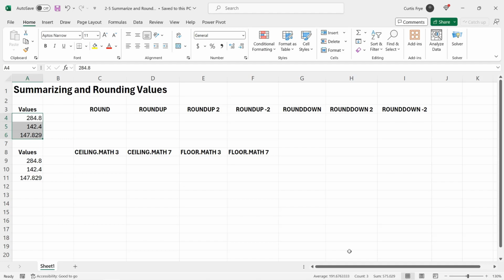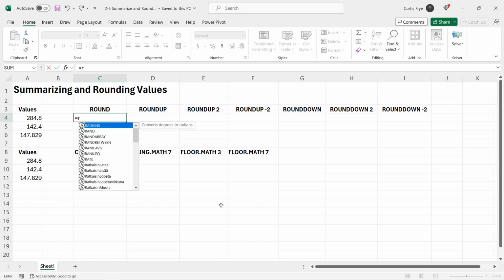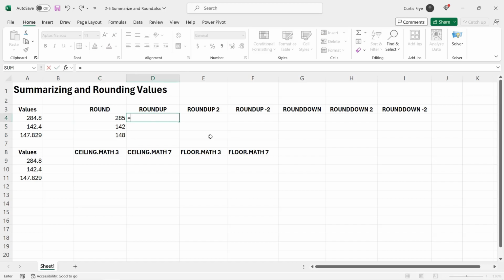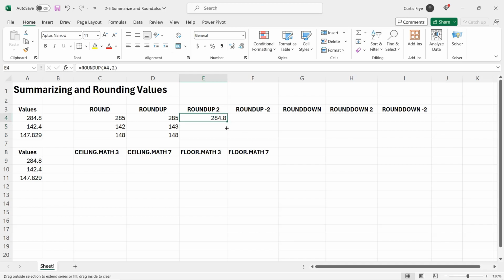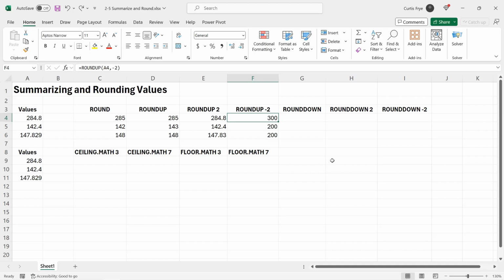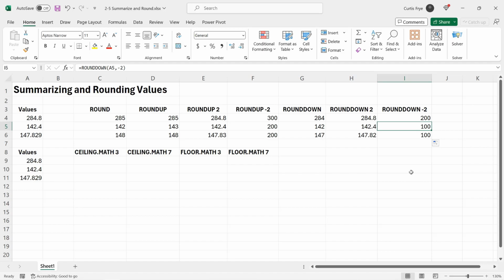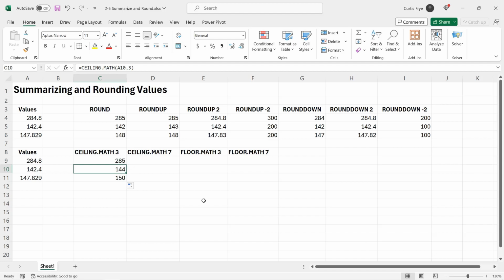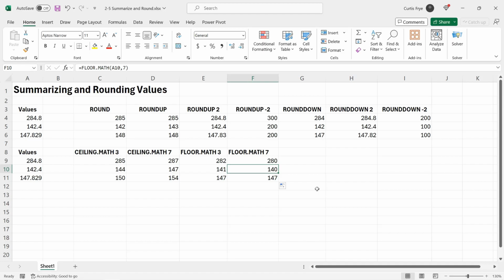Summarizing and rounding values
Taking a quick look at your Excel data doesn’t always require a formula—instead, you can use the status bar. You can also summarize your values by rounding them up or down based on rules you define. In this movie, learn how to use the status bar to summarize selected data and round values as needed.
• Summarize data on the status bar
• Round values up and down